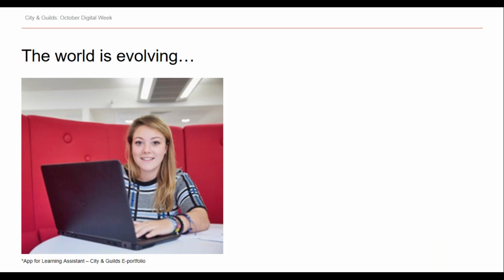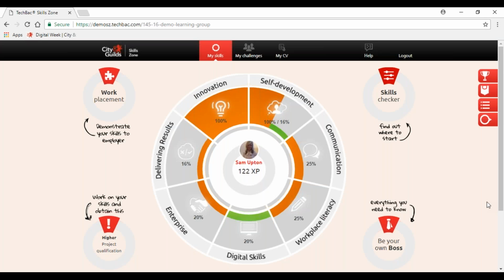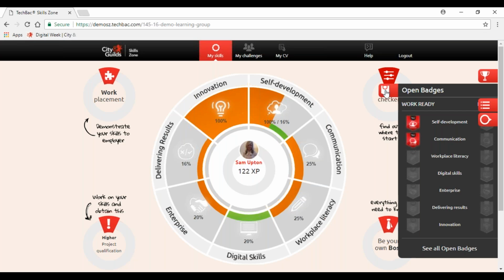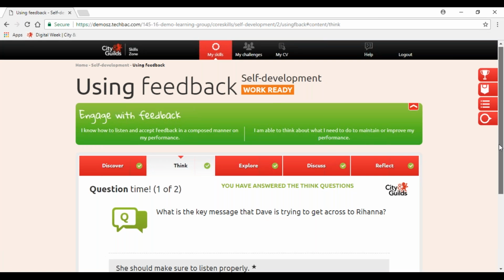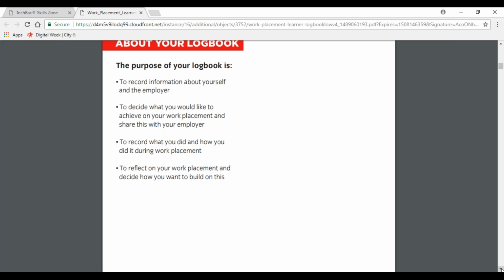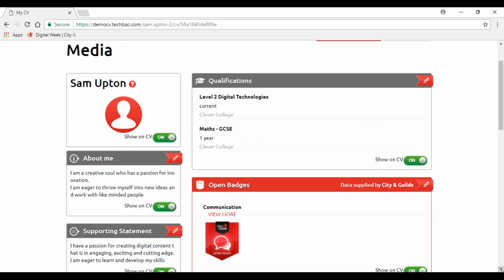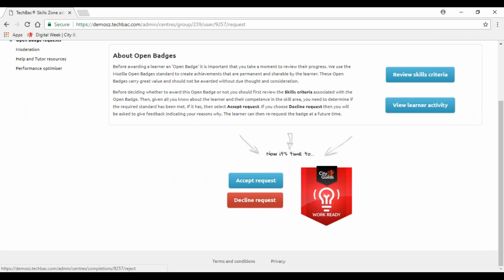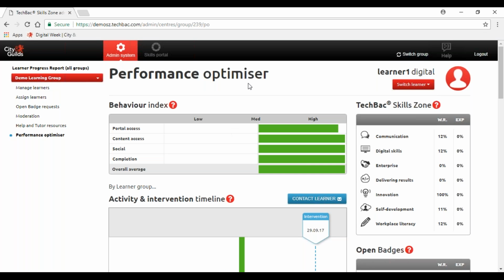Digital Week October 2017: SkillsZone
SkillsZone is an e-learning experience that guides a learner through activities related to 7 critical employability skills. Find out more about SkillsZone and how it could help you with this webinar.